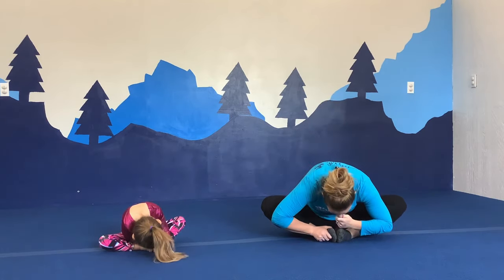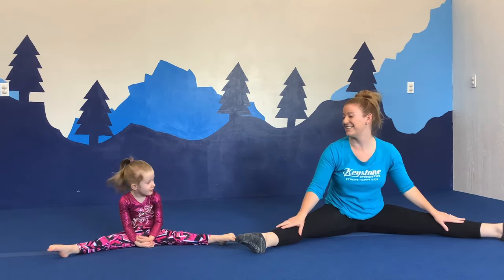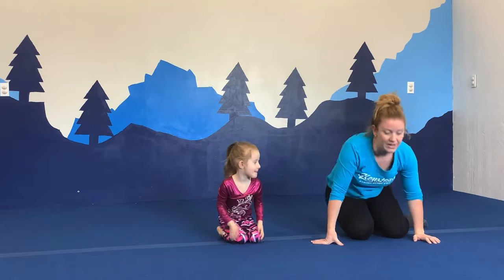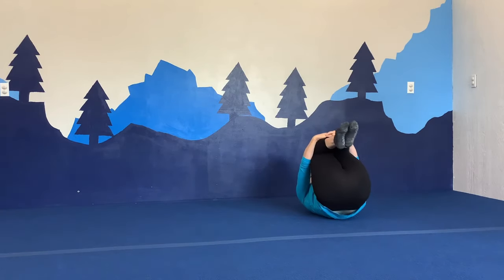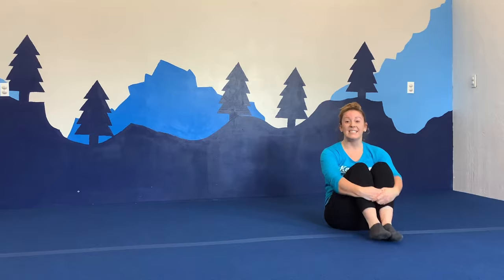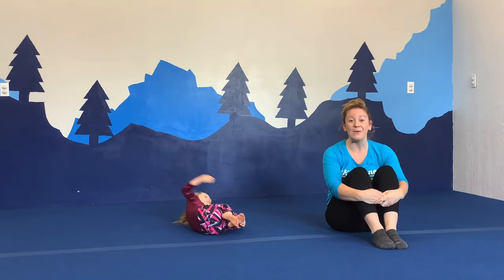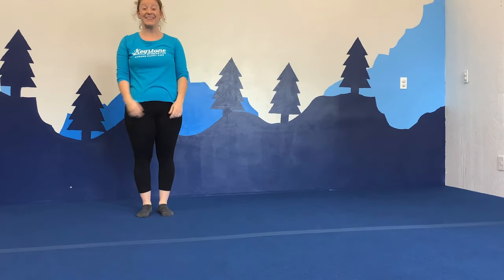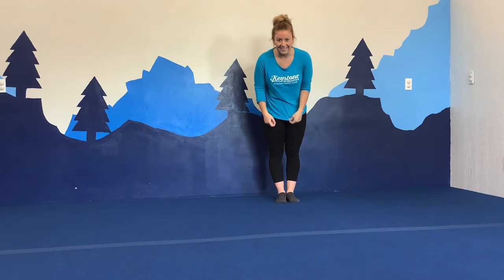Preschool Gymnastics - Intro to Cartwheels and Down in the Jungle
Join Coach Chelsea and Addie for fun stretches, an introduction to cartwheels and a silly song.  This video is best for preschool aged children.